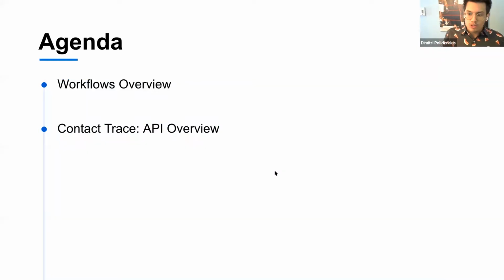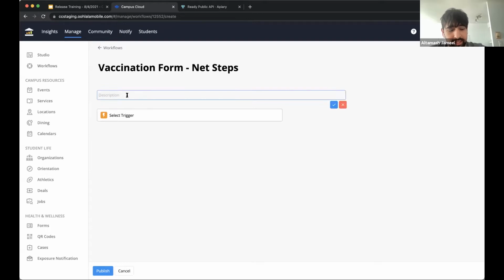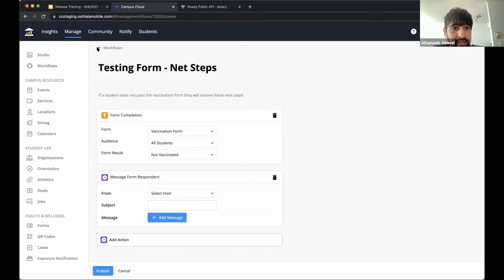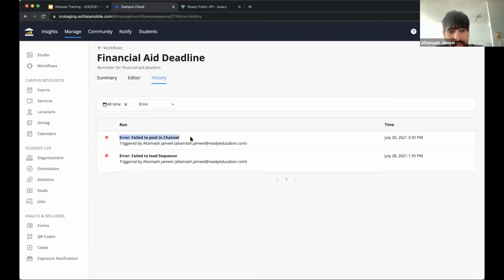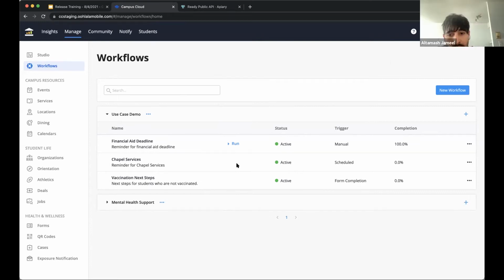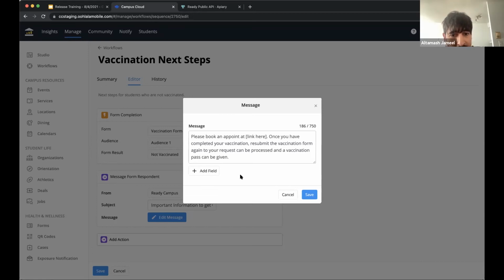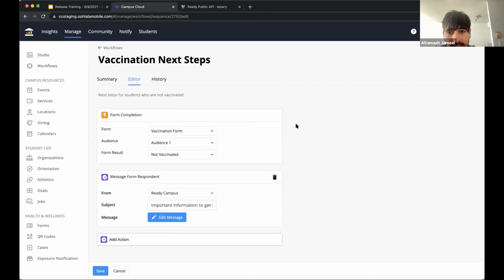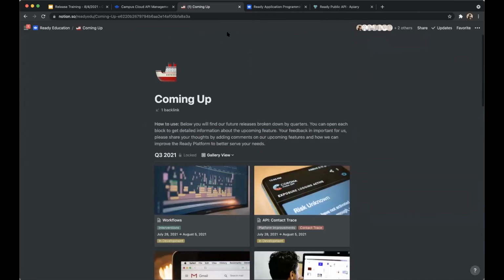August Platform Updates: Workflows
New improvements to Contact Trace that will help monitor and review your safe reopen initiative. Identify exposure risk for your campus, monitor progress on vaccination efforts, analyze reports, and more!

Introducing workflows, a new way to simplify your work, coordinate departmental and multi-departmental activities, and save time! Identify students who require help and provide immediate assistance by automating workflows across your campus.

New enhancements are available for Contact Trace Plus. Use the Ready API and automate your safe reopen effort by seamlessly extracting data or importing it into the Ready Platform.

Workflows & Contact Trace Plus are available as add-ons. Find out the benefits and get in touch with us today.